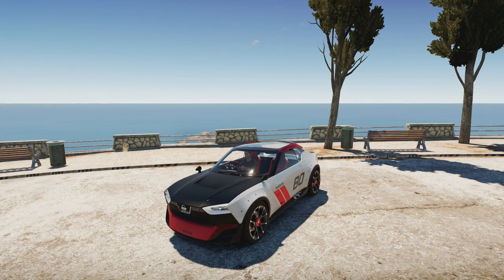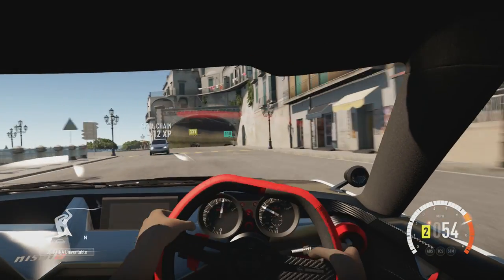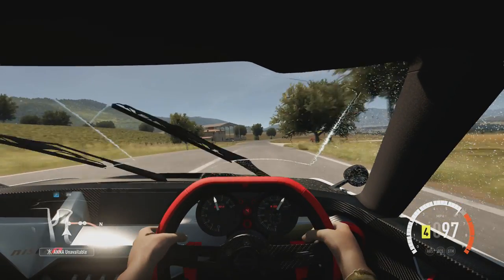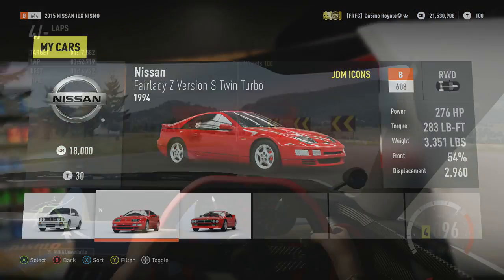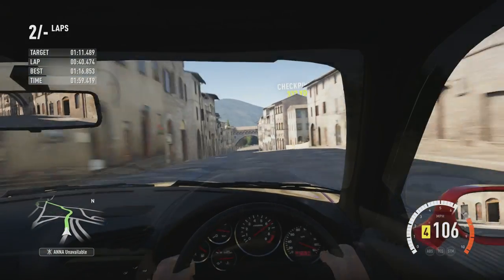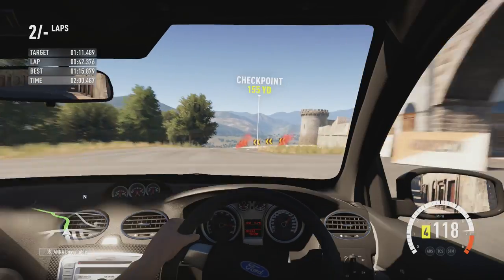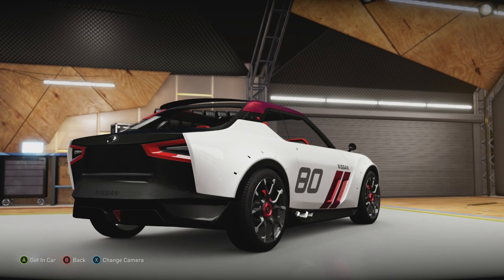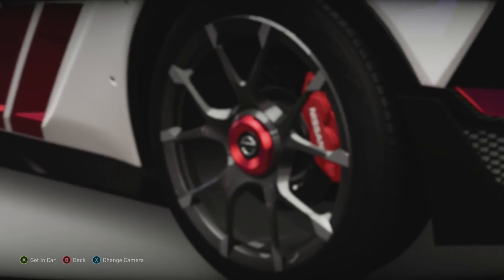First Gear Review Nissan IDX Nismo (Forza horizon 2)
It's been a while since i've done a more sensible review of a car, so I decided to take a look at the newly released Nissan IDX on forza horizon 2.